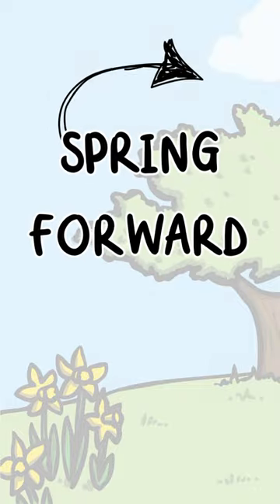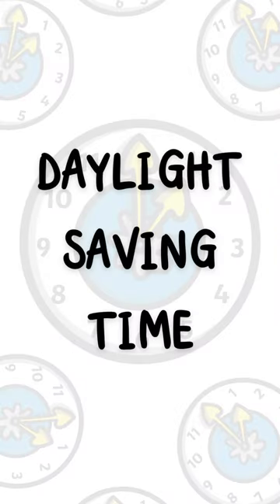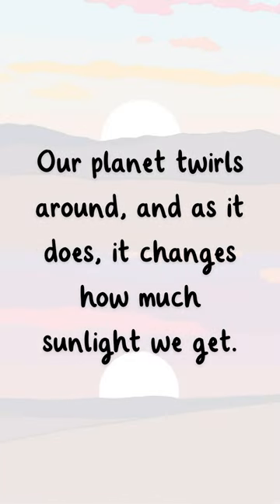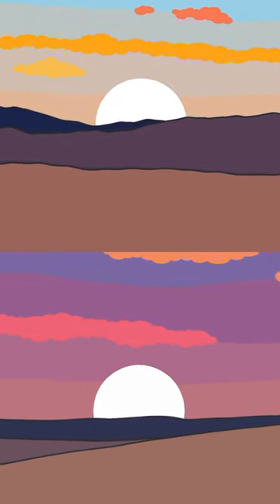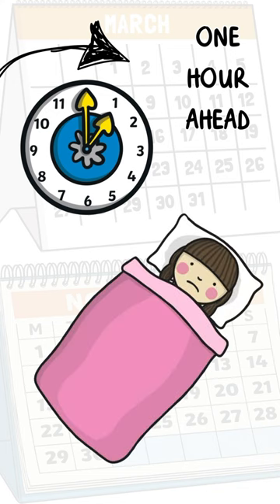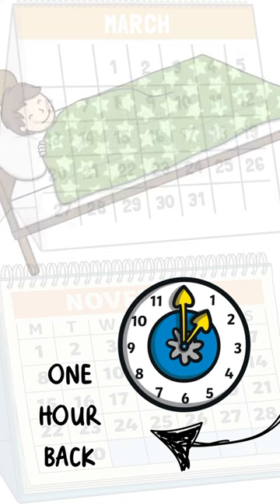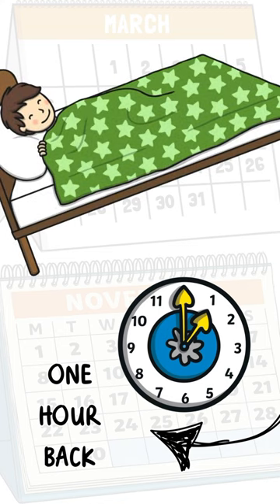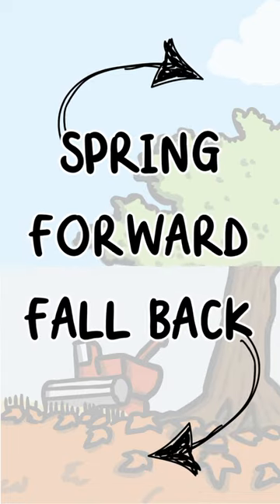Daylight Saving Time 101! | Twinkl USA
Understand why and when the clocks are put forwards and backwards during Daylight Saving Time (DST)!

Do you want a month of completely FREE and UNLIMITED teaching resources?
and enter offer code TWINKL4FREE ✨